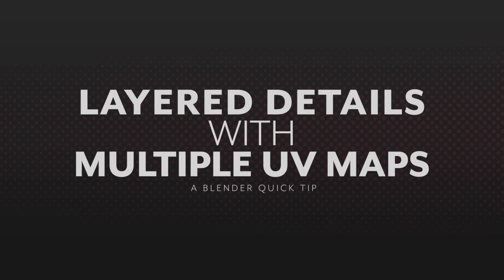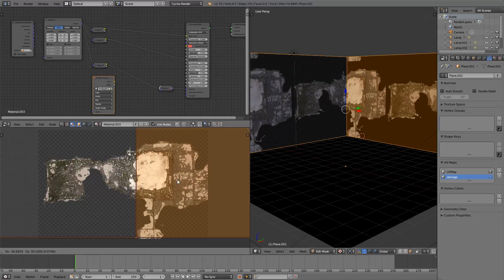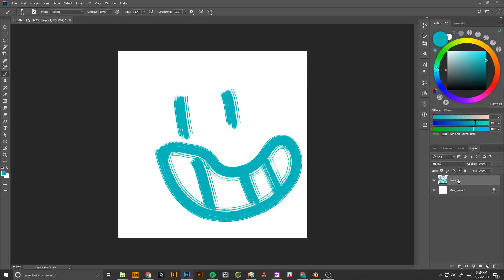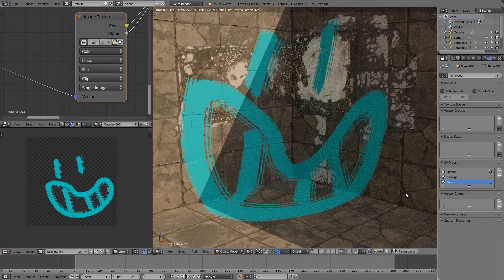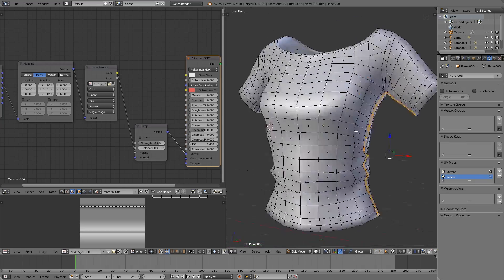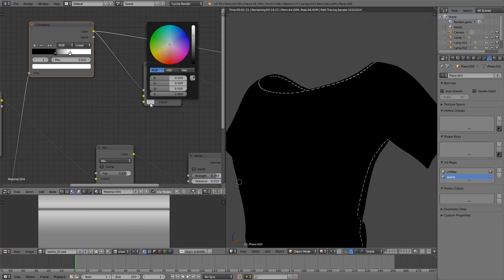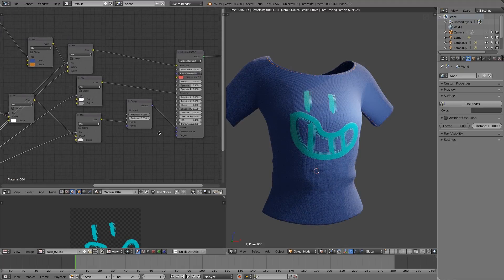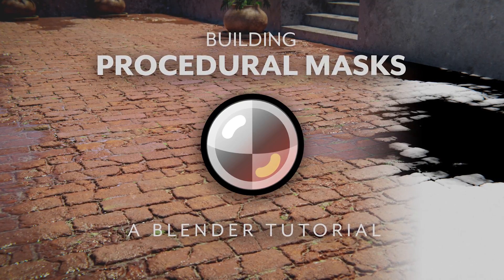Blender Quick Tip - Clothes, Layers, and Multiple UV Channels in Cycles Materials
A Quick-tip on material design. I talk about multiple uv channels and how to layer details, techniques I've used in everything from environment rendering to designing clothes.

Go check out the tutorial I did with CGCookie! In it I get knee deep in the material node editor, talking about some quick and easy ways to build layered materials. You can find it at this link:

Or not, do what you want. If you do want to, I post more often/work-in-progress stuffs at instagram, if that's what you're into.

Artstation: /pancake_manicure
Youtube: this is that place. you've done well.

Cheers!